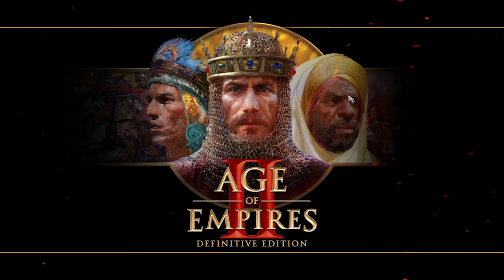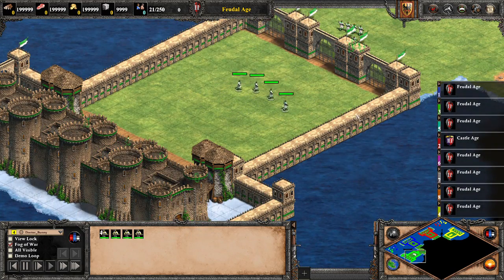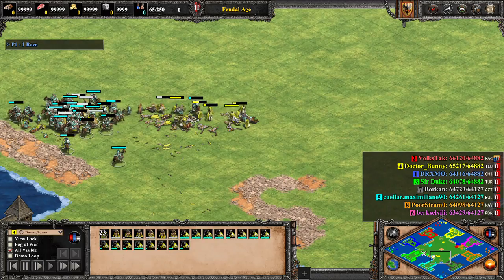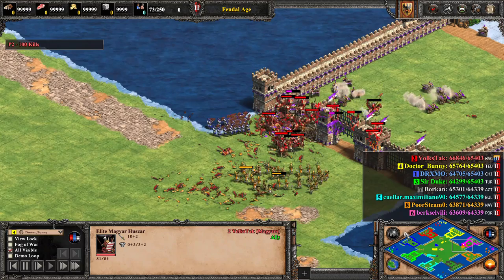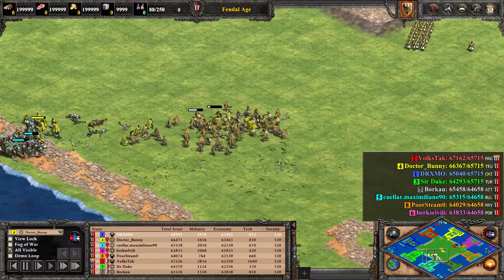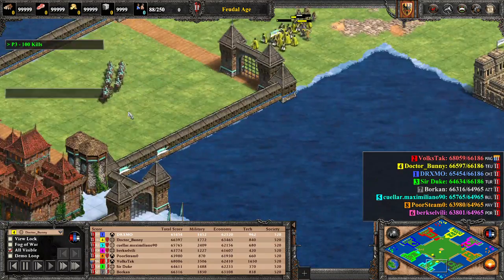CBA TEUTONS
Hi everyone, this is my first ever CBA video with Age of Empires 2 Definitive Edition. CBA is a custom scenario that stands for "Castle Blood Automatic". Units spawn on either side of the castles automatically hence the name. It's a 4v4 that's one of the most popular custom scenarios in Age of Empires out there.

Cheers.